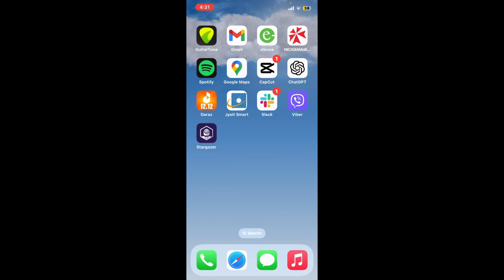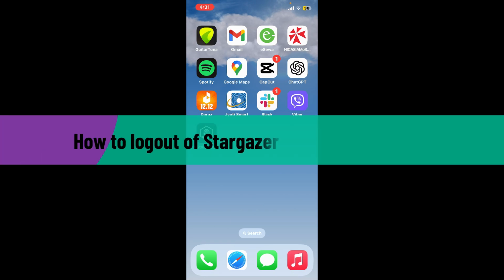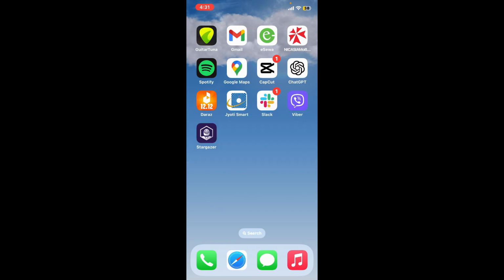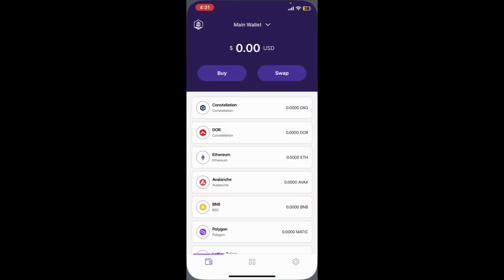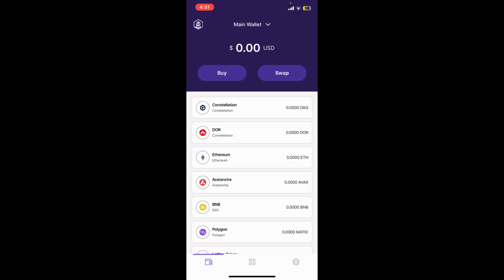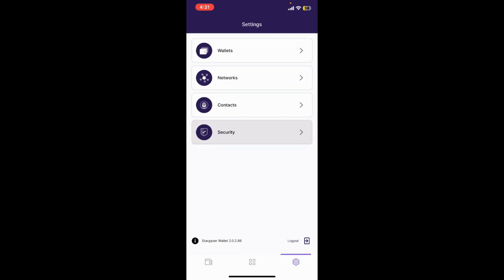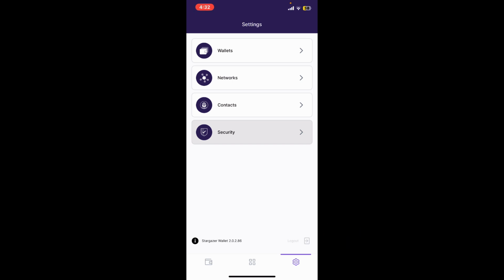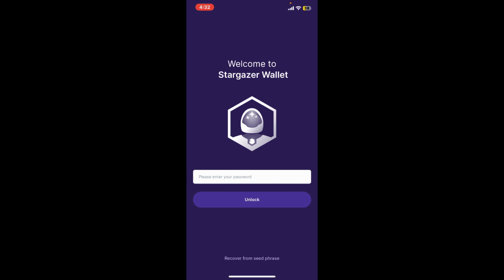How to Logout Stargazer Wallet Account 2024? Stargazer App Sign Out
Protect your crypto assets by learning how to logout of the Stargazer Wallet app securely. In this tutorial, we'll guide you through the steps to ensure a safe sign-out experience, offering peace of mind for your cryptocurrency portfolio. Watch now and take control of your Stargazer Wallet security.